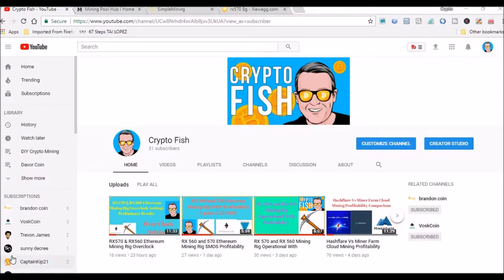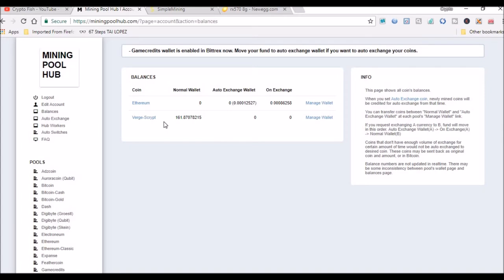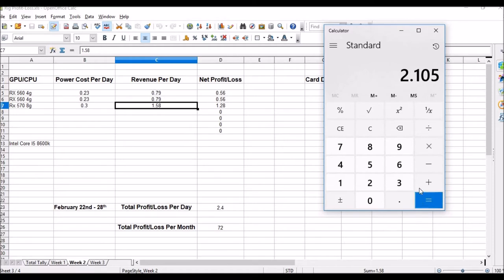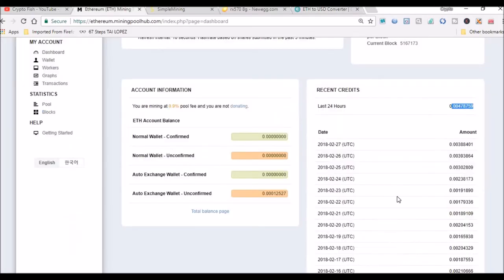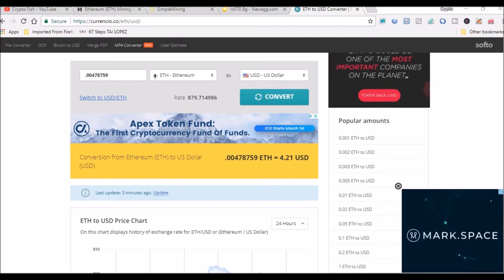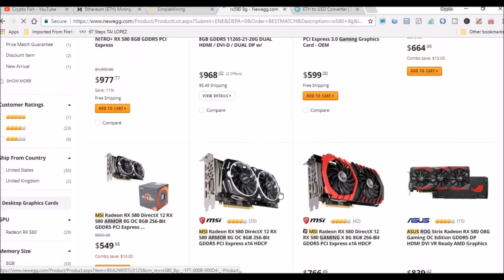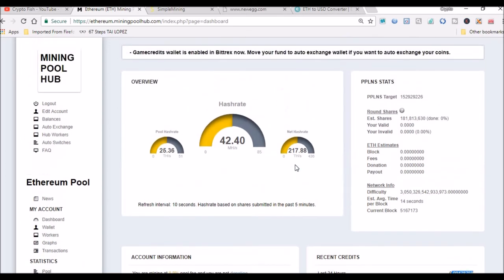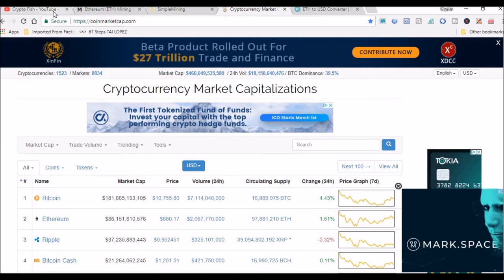RX570 & RX560 Overclocking GPU For Mining Results 25% Increase In Payouts!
So here are my preliminary results with the overclocks below.  All 3 cards accounted for a roughly 25% increase in profits with the new settings.  Also, my rig has been stable for over 24 hours now.  Overall I am happy and will leave it alone going forward.  Nearly 30 mh/s for a RX 570 is pretty darn good.

Overclock settings for the RX560:  1375 Core and 2000 memory
Overclock settings for the RX570:  1425 Core and 2100 memory

Again, these are running on SMOS and I only touched the core and memory settings, nothing else.

RX570&RX560OverclockingGPUForMiningResults...25%increaseInPayouts!

RX570 & RX560 Overclocking GPU For Mining Results...25% Increase In Payouts!, rx560 mining rig build, diy mining rig, duo mining rig, rx570